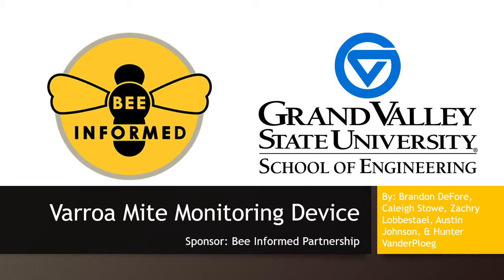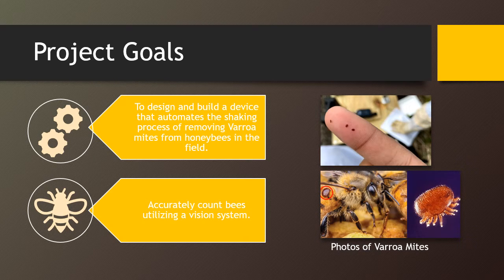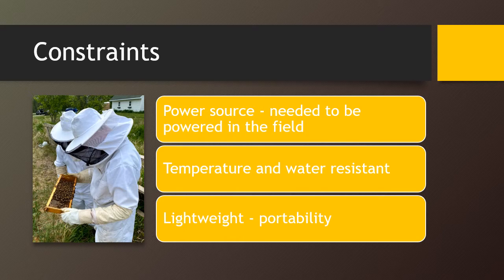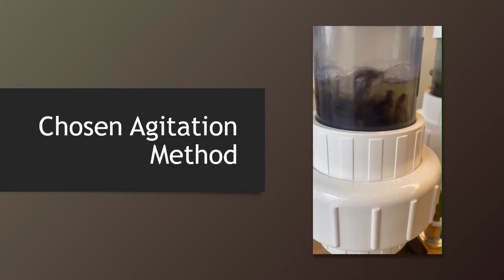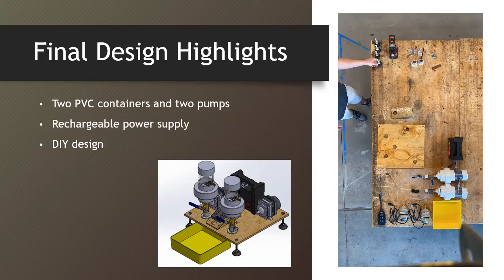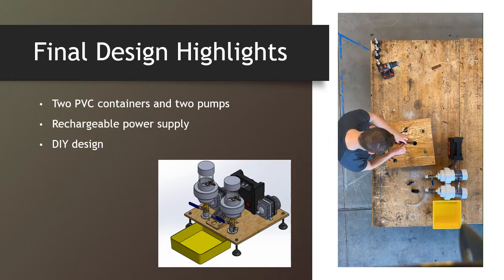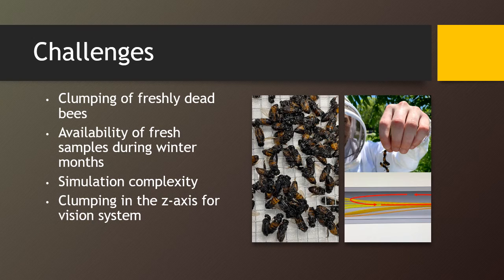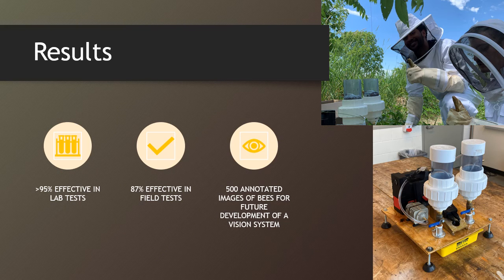Bee Informed Partnership, Varroa Mite Monitoring Device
Project Team: 02
Project Description: The varroa monitoring device was created to separate parasitic varroa mites from honey bees. The device has a three stage container made of PVC, the first stage houses the sample of honey bees being tested, the second stage will contain the mites that have been separated, and the third stage will contain the reusable alcohol from the test. Each stage is separated by a wire mesh. The device accomplishes the separation of the mites by using an air pump to propagate air through an alcohol solution, creating bubbles that effectively agitate the bees enough to remove the mites from their bodies. Once separated, field specialists can determine the level of infestation their hive is experiencing based on a ratio of mites per bees tested. Based on the number of mites removed, bee keepers can determine the best course of action for their hives.